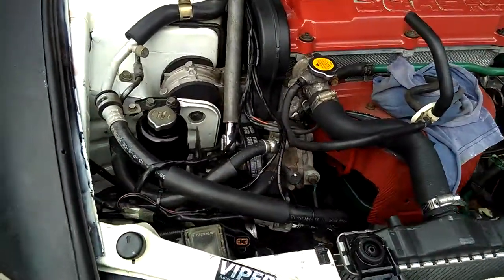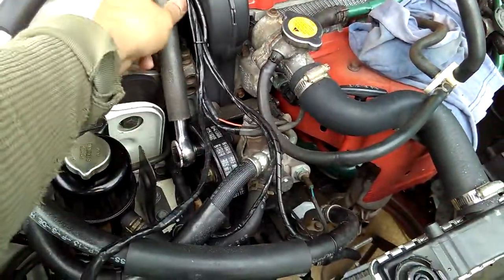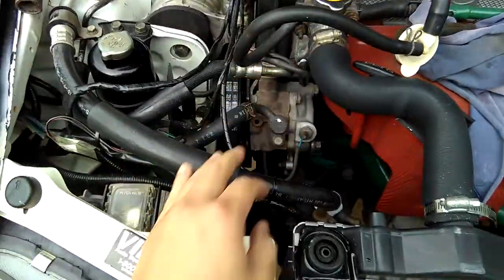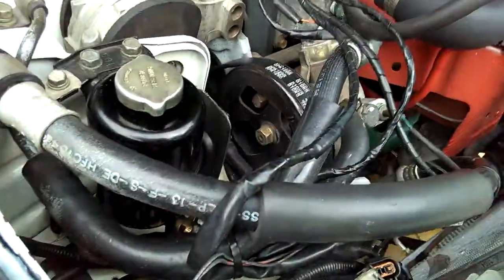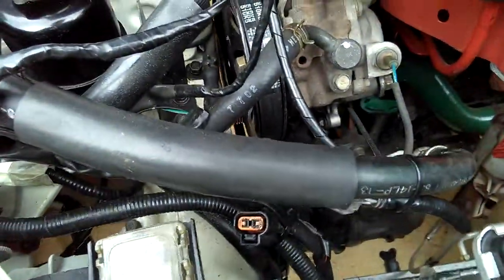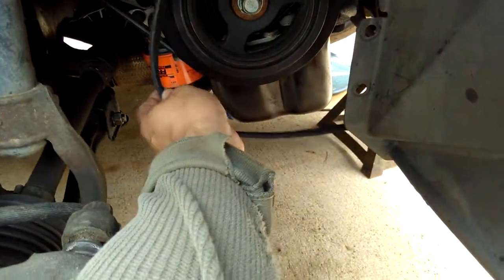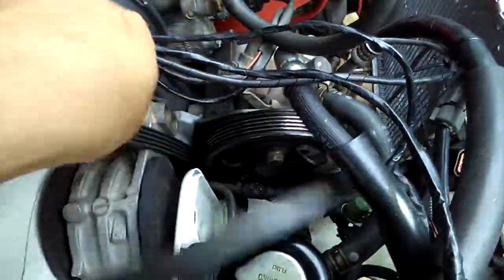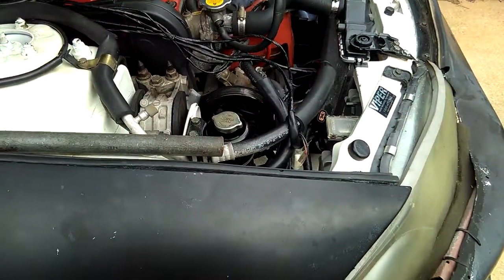How to install serpentine belts on 98 Eclipse GS 2 0Liter without AC on a tune up 17